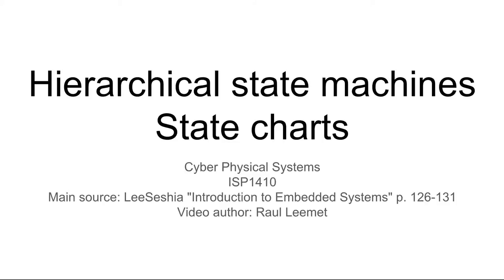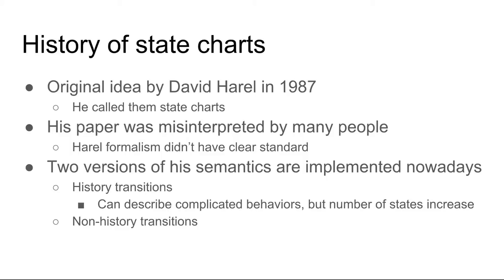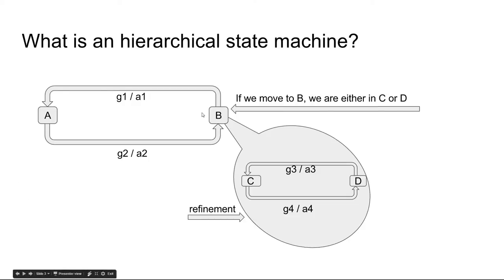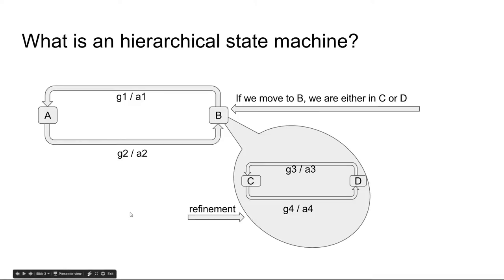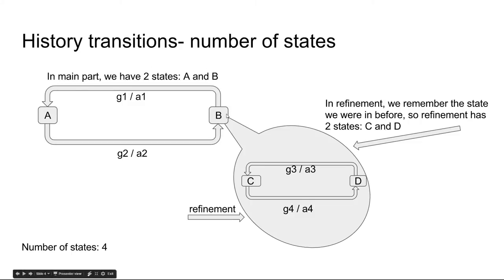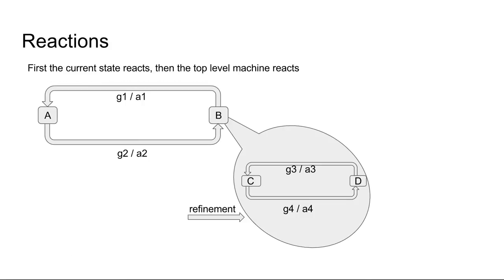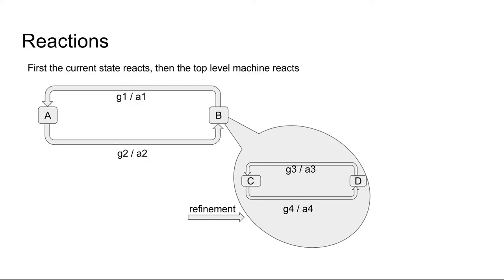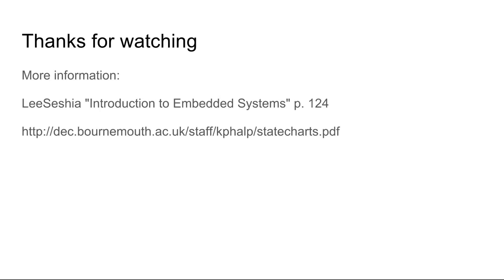Hierarchical State Machines- Statecharts